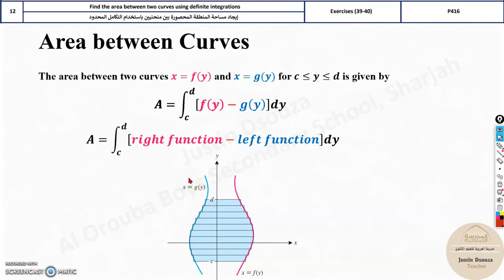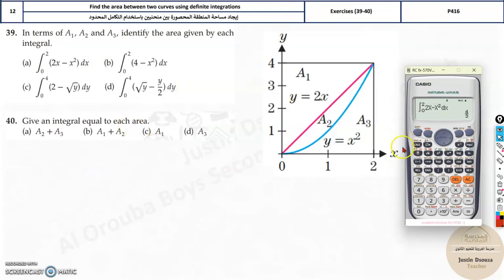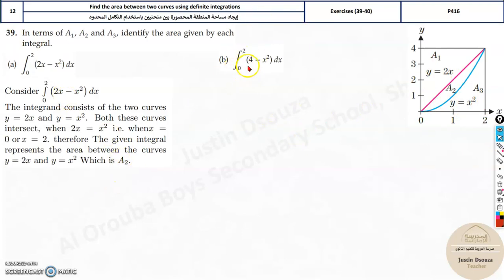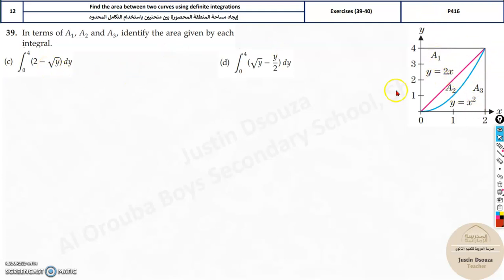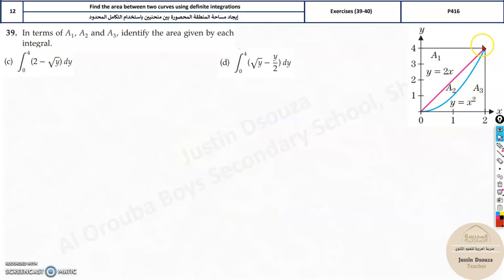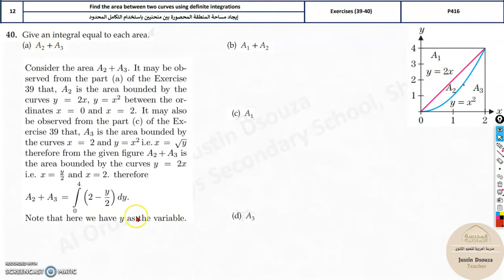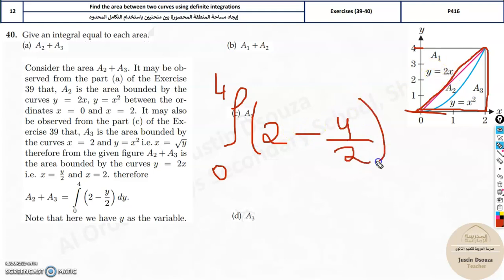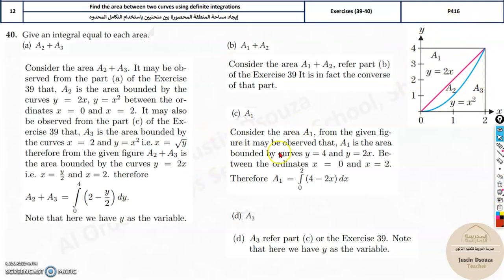G12Adv 12 Find the area between two curves using definite integrations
LO: Find the area between two curves using definite integrations.